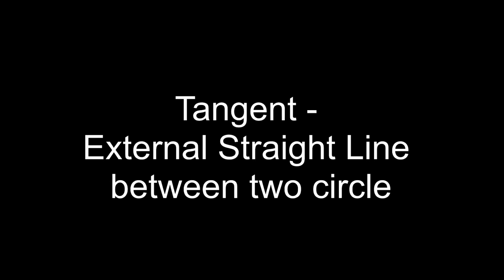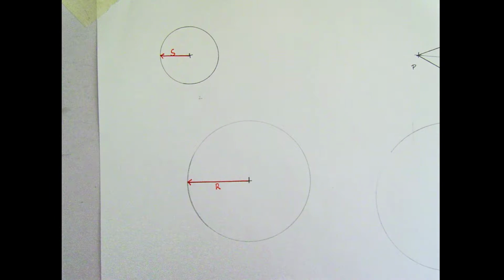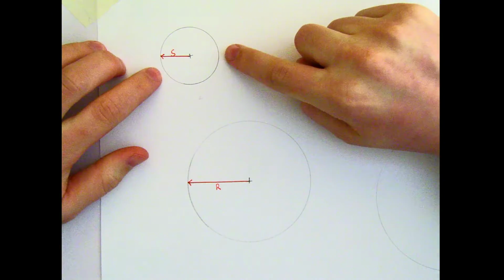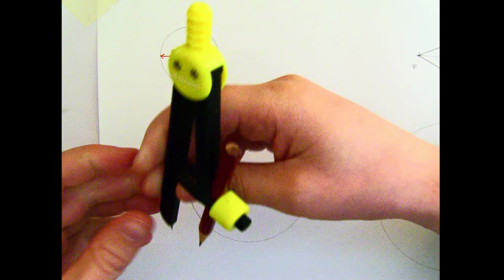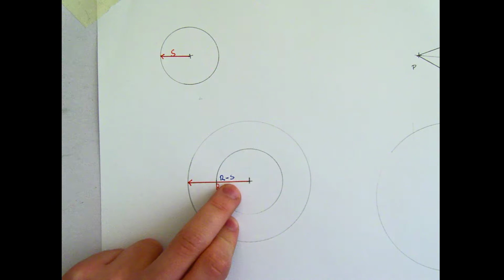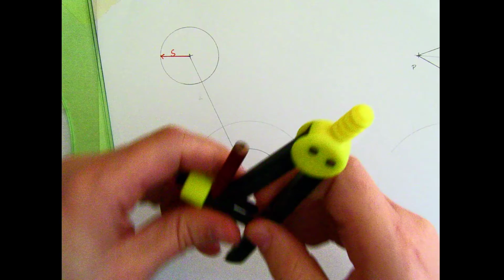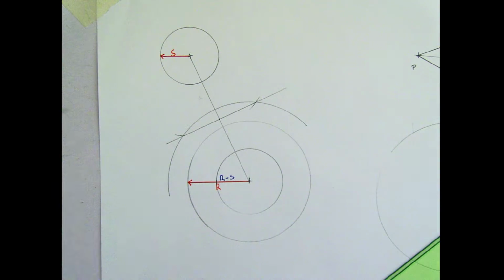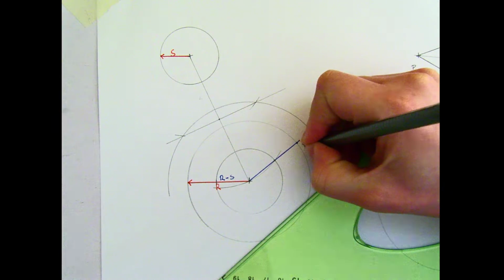Tangent External Line 2 Circles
Drawing a straight line external tangent between two circles.